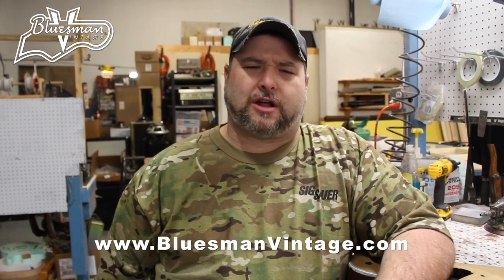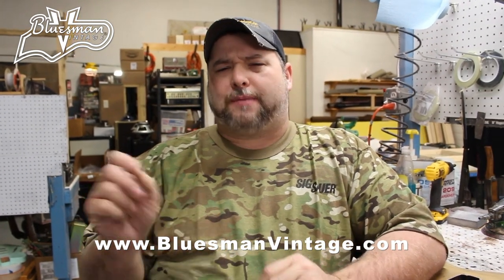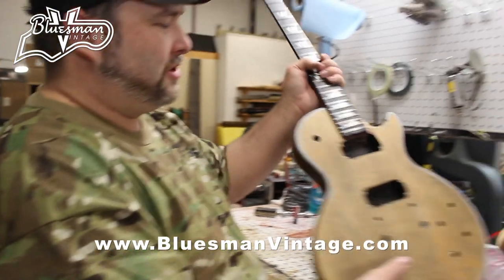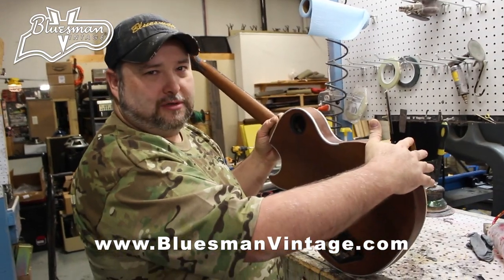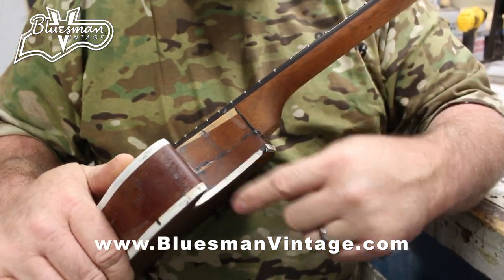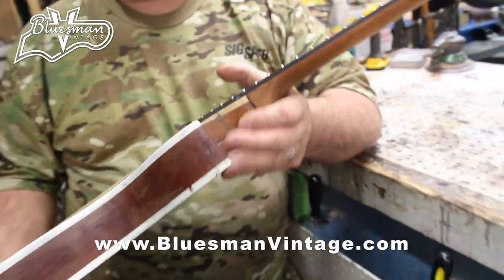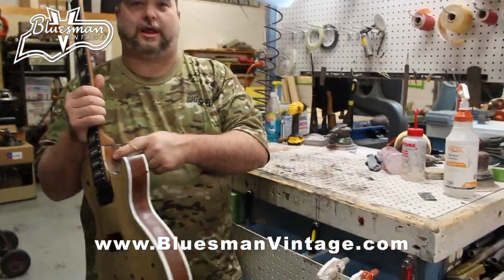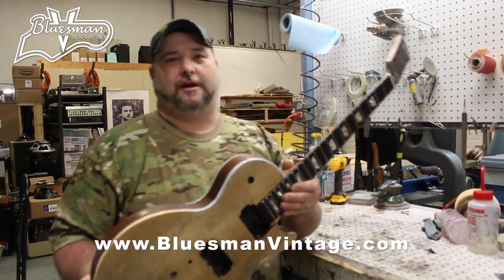Dumpster Gibson Les Paul: The Franken Paul at Bluesman Vintage Guitars - Part 1 of 2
A customer walked in with this awesome guitar and wanted us to clean it up and put it back together. We found out that it is pieced together from 3 or 4 different Gibson Les Pauls.

If you would like to know more about what we do, check us out!